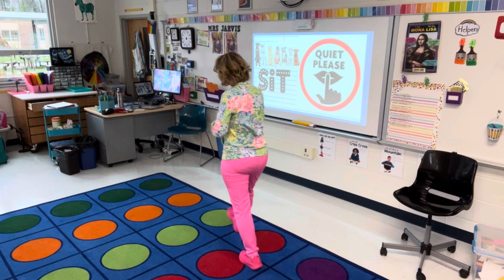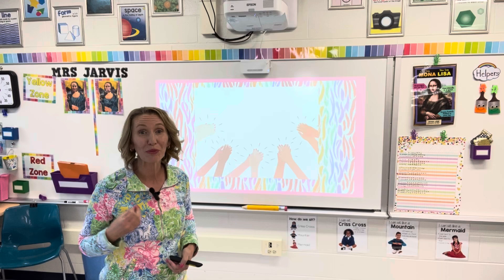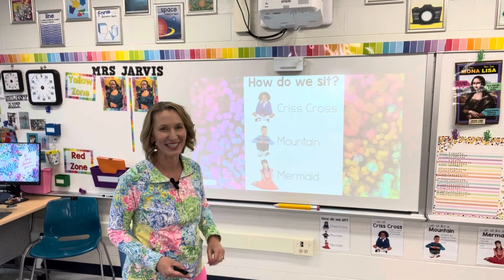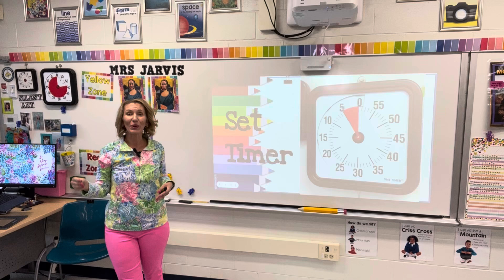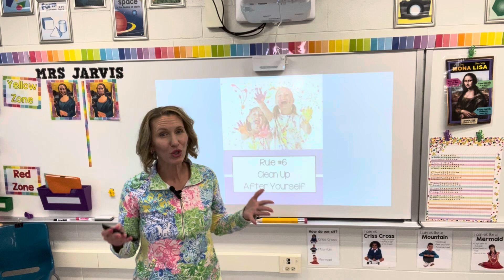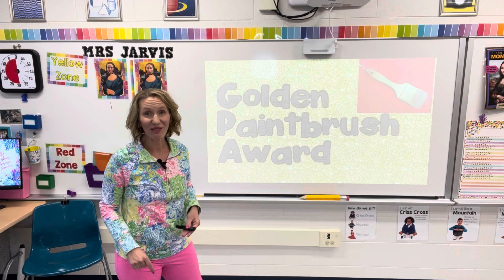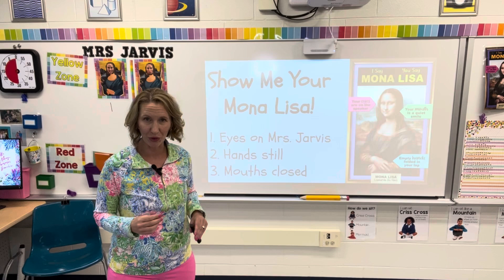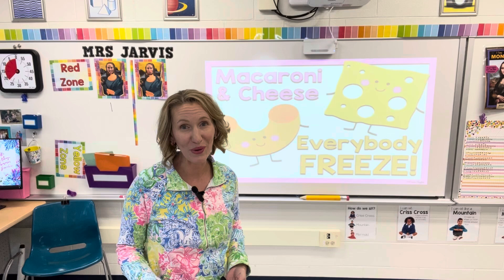Do You Know How to Start Art? My Guide to the Beginning of an Elementary Art Class 2024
Do you know how to start art? Do you have a solid start of class routine for your elementary/ primary art classes? Do you wow evaluators with your art class opening? Do former students visit with you and recall how they enjoyed your classroom rules and begin reciting them?

If you answered no to any of these questions, I am going to teach you how to start art! I am a K-6 Elementary/Primary Art Educator in a Tile 1 school just outside of Washington D.C. This video is an in depth walk through of how I organize the beginning of my elementary art classes. I explain all the details from getting students seated to the start of my lessons.

⏰Time Timer

Looking for ways to improve your elementary art classroom management and make your job easier? Want to feel less alone in this crazy career? I am an experienced elementary art teacher and I make videos for art teachers like you every single week.